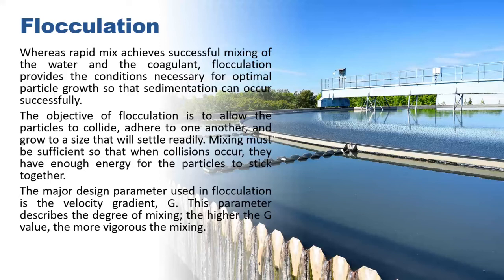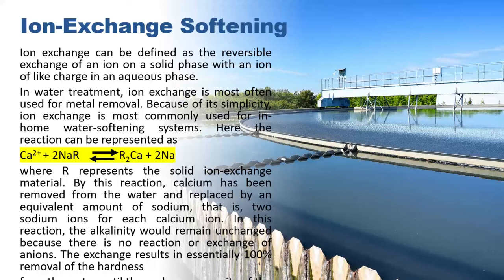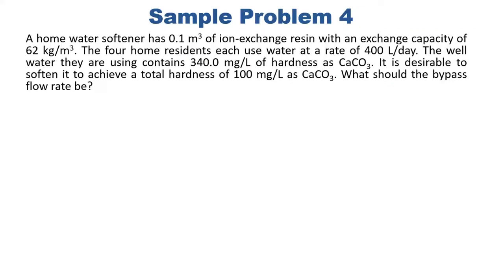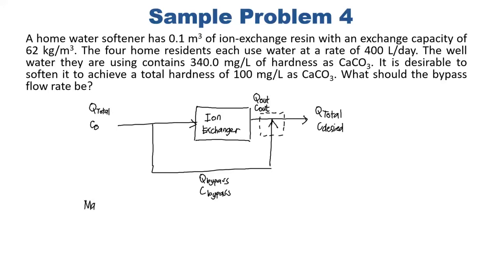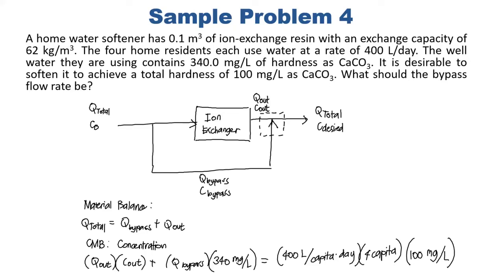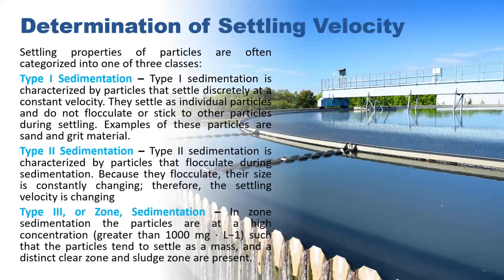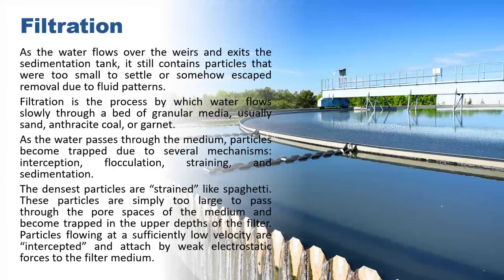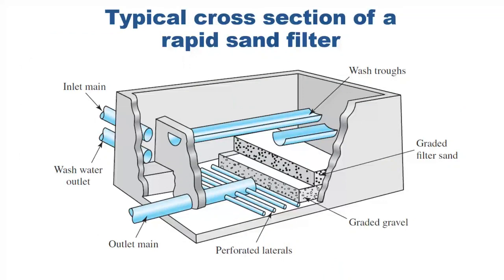Water Treatment | Flocculation, Ion-Exchange Softening, Sedimentation and Filtration